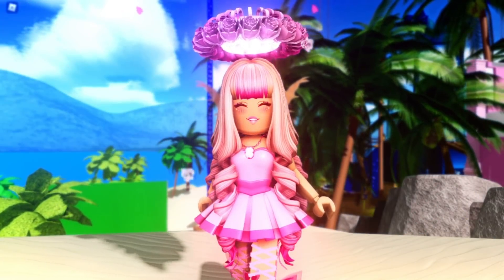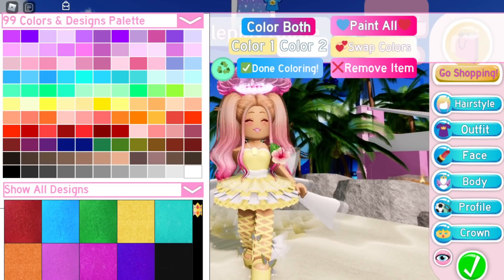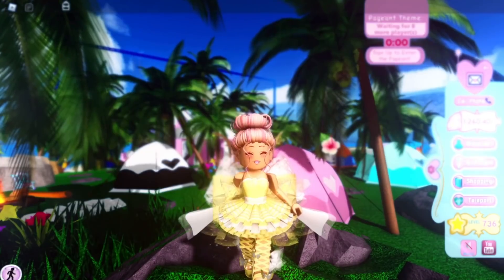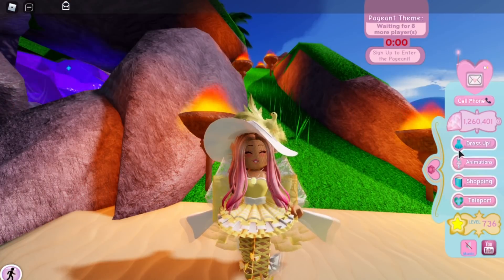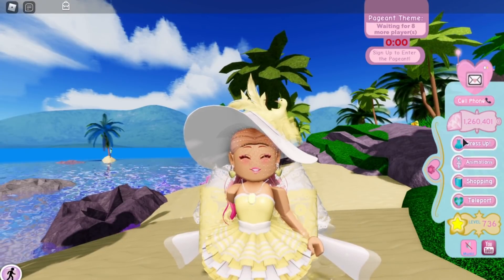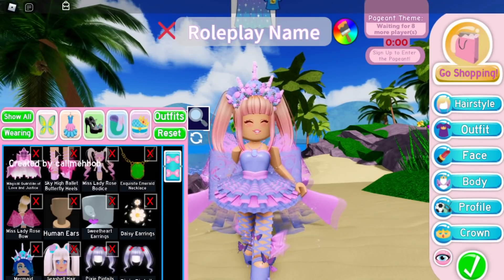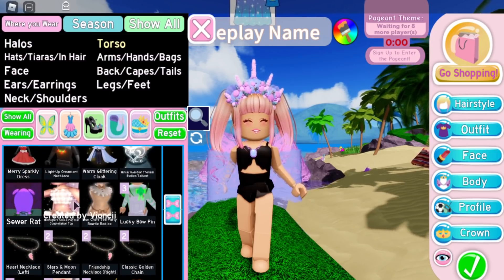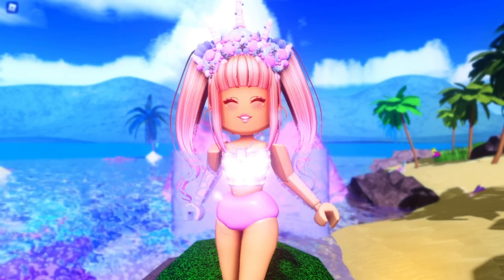AESTHETIC SUMMER OUTFIT HACKS IN ROYALE HIGH! *SUPER CUTE* ROBLOX Royale High Outfits Hacks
- Super cute tube top with a rainbow pattern skirt! Perfect for callmehhaley’s aesthetic!

Hi guys! It’s Haley here!! In today’s video, I try out you guys’ super super cute and aesthetic Royale High outfit hacks for SUMMER! I got these sent from members of my discord server! I love these outfit hacks sooo much and they are so beautiful and perfect and super cute for the summer season and I just love them so so so much!!!

★彡𝕊𝕠𝕔𝕚𝕒𝕝𝕤彡★

hi :)